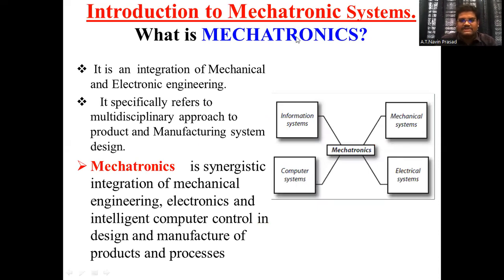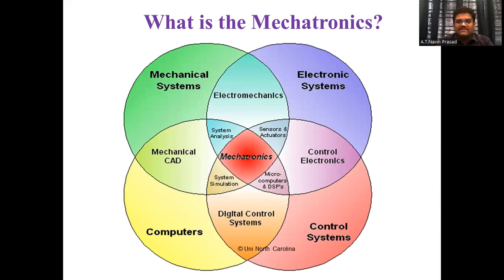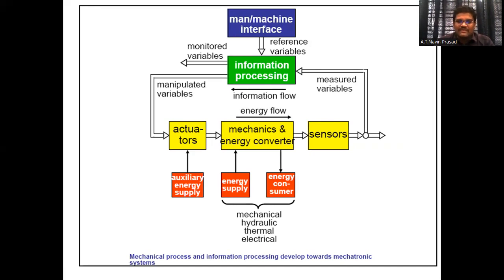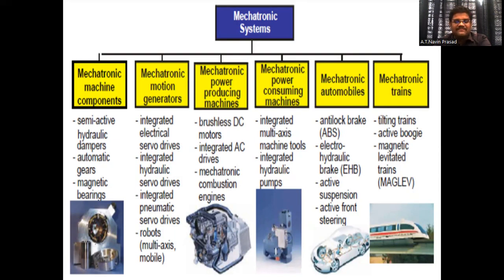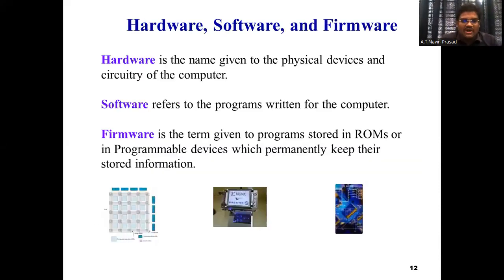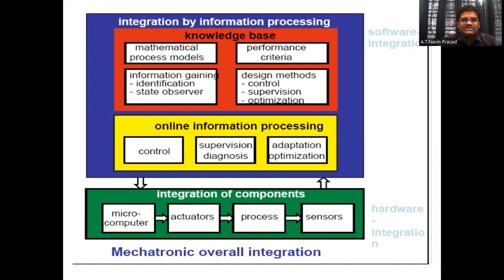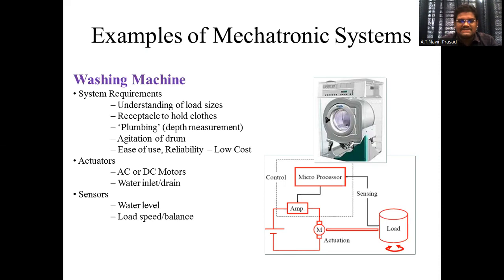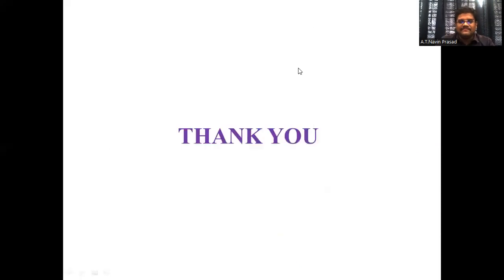Introduction to Mechatronics | VCET Mechanical